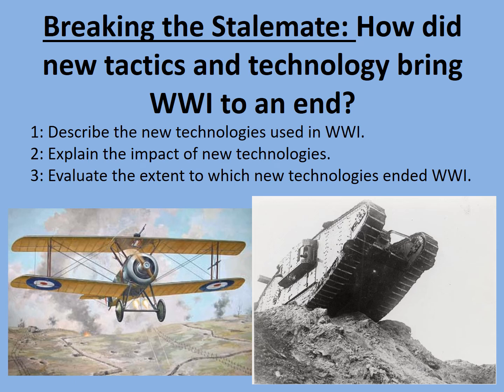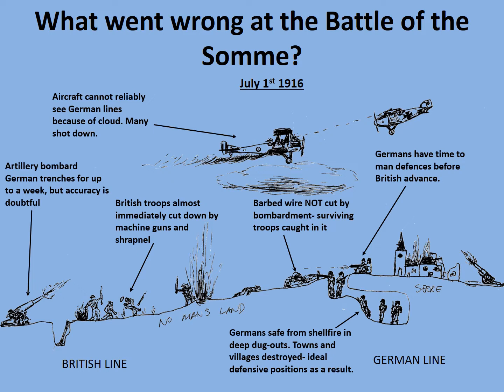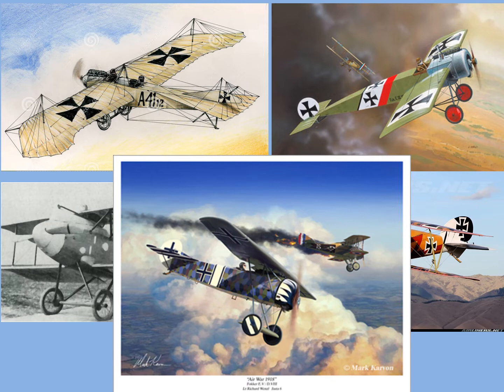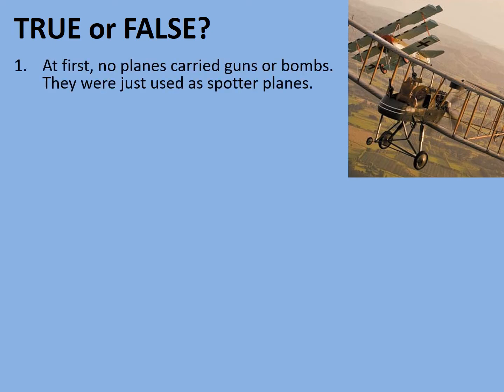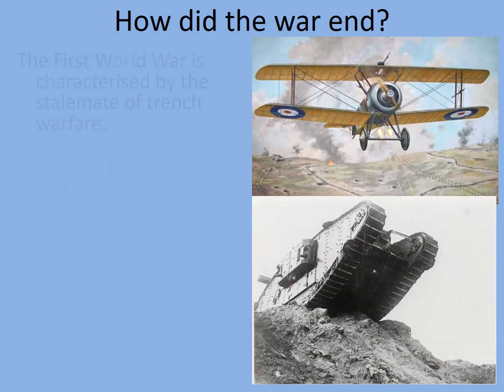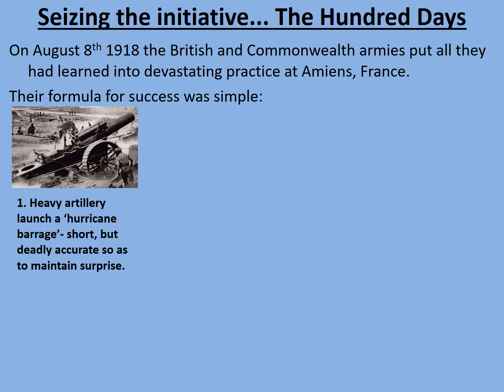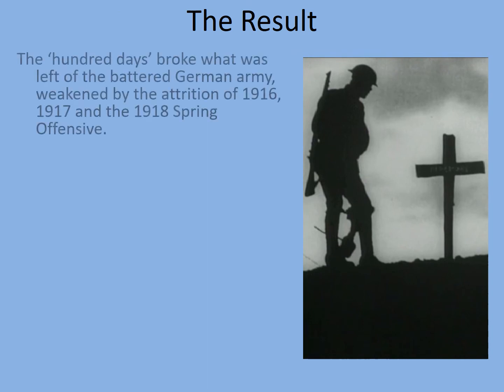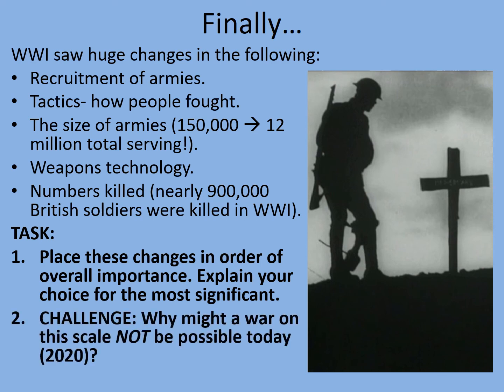GCSE History - Warfare: How did New Technology Break the Stalemate of WWI?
This online lesson considers how the use of new technologies such as the tank and air power finally broke the stalemate of WWI, but not before the German Spring Offensive of 1918 got the war moving again. It also reflects on what made the first industrialised war so devastating and concludes with a then-and-now video montage of WWI battlefields.
The lesson is designed to last between 1 hour and 1 and a half hours, depending on how many tasks are attempted.

This lesson has been designed to compliment the Edexcel Warfare and British Society c.1240-Present GCSE specification, but should be of use to anyone investigating the development of warfare.